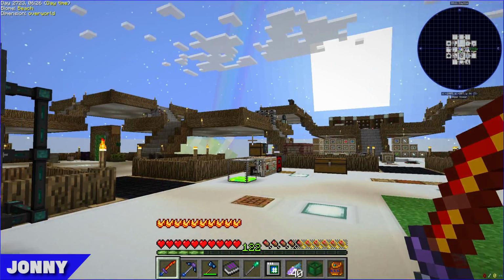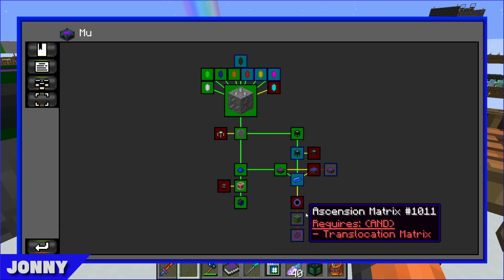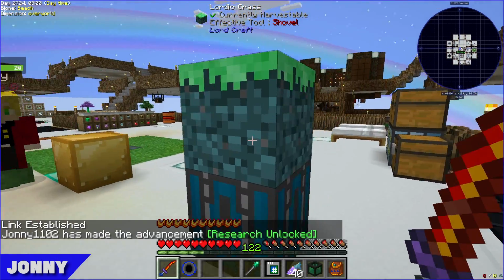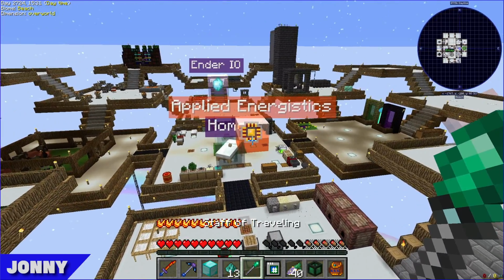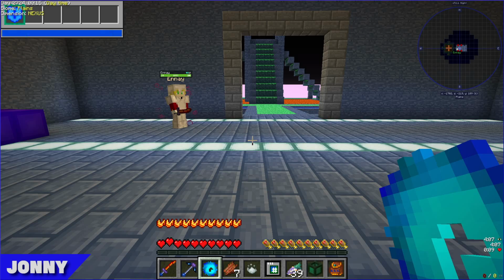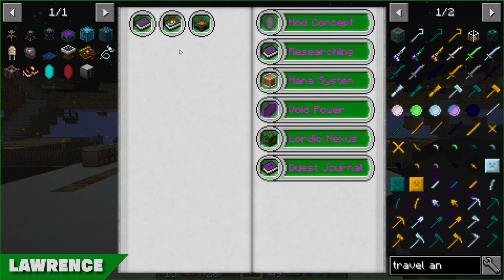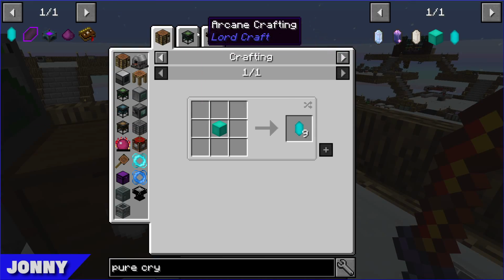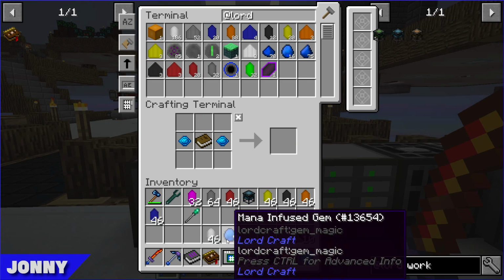Project Ozone 3 - Kappa Mode (E22) - Entering the Lordic Nexus and Astral Tome!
Episode 22 of Project Ozone 3 - Kappa Mode playthrough